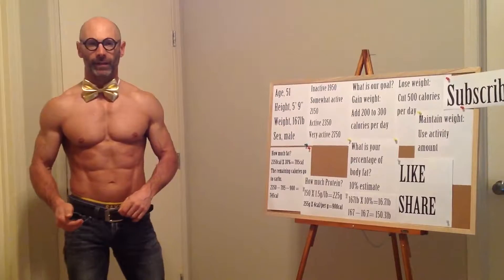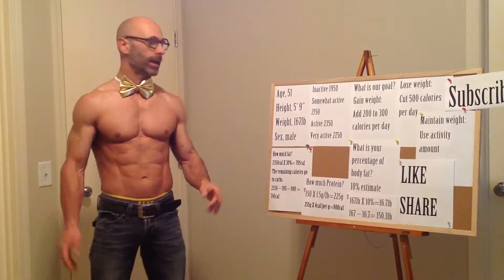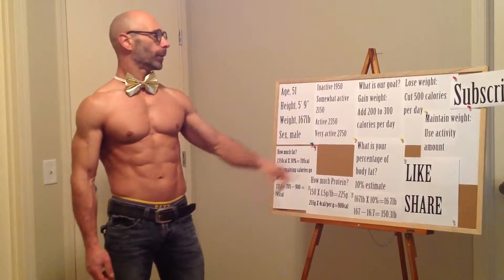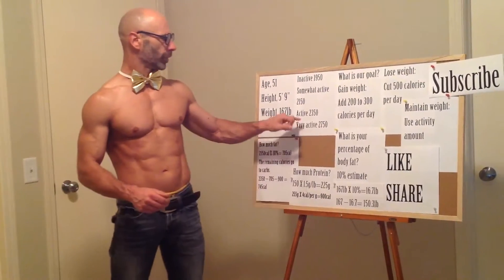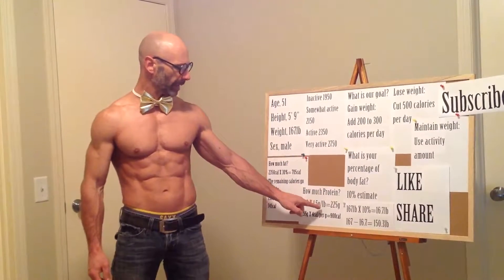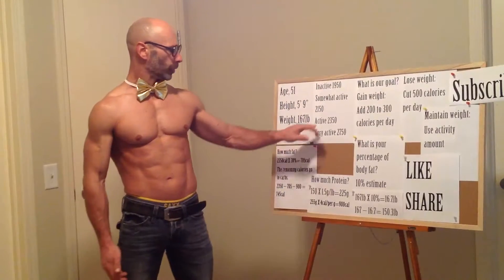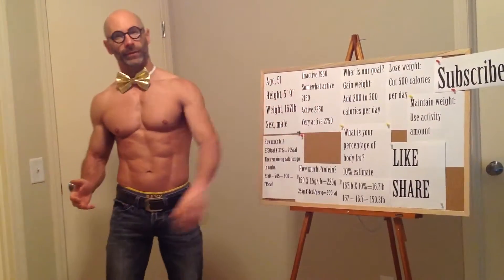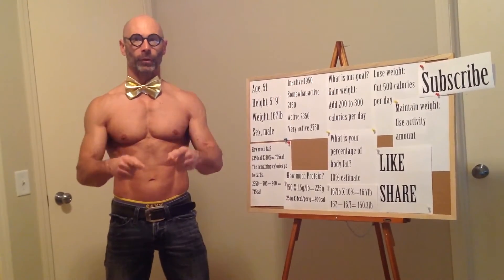Macronutrients, putting it altogether: Proteins, Fats, and Carbs. Fit and 50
Episode 5 of how to design your own diet plan. In this episode we put the last 4 episodes into one mathematical formula to work out how many proteins, fats, and carbs you need. Here is the link to the calorie calculator I used in this video;